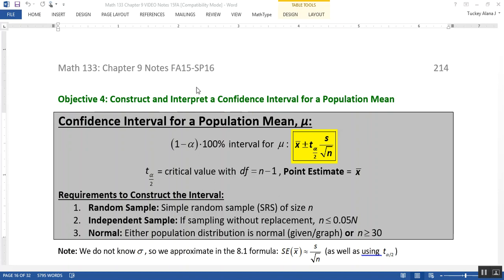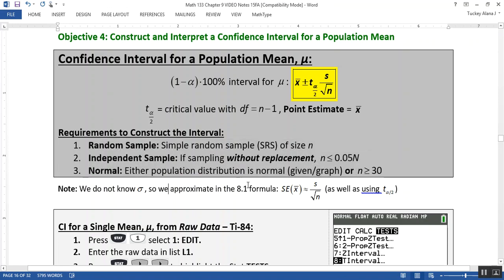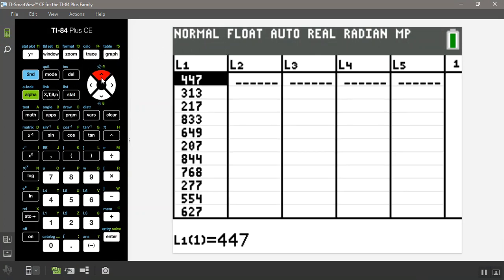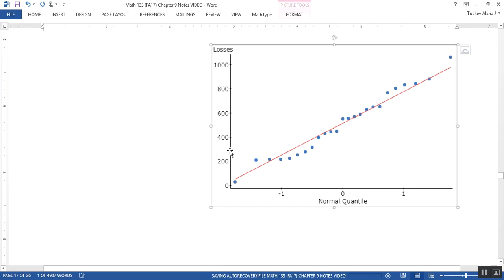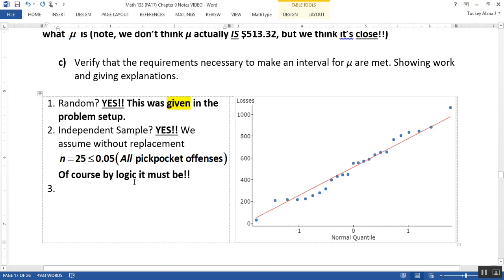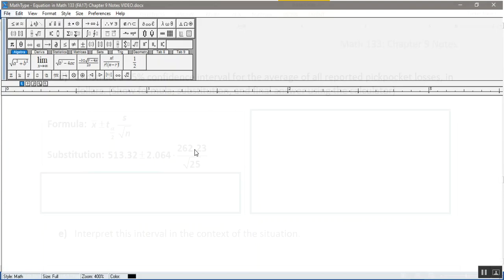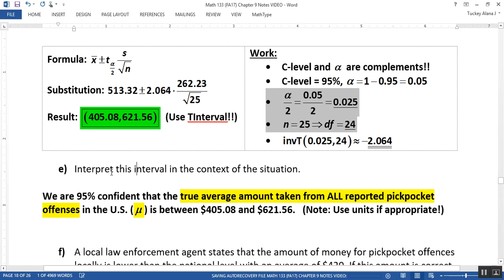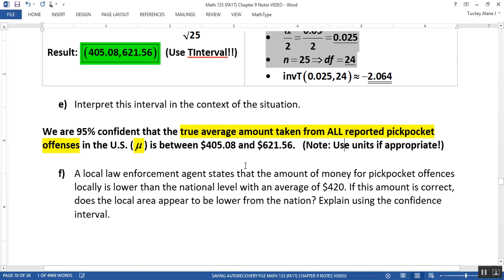9.2 - Part 4 of 5 - Math 133 Lectures FA17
Confidence Intervals for the Mean

- Finding t-interval
- Interpreting t-interval